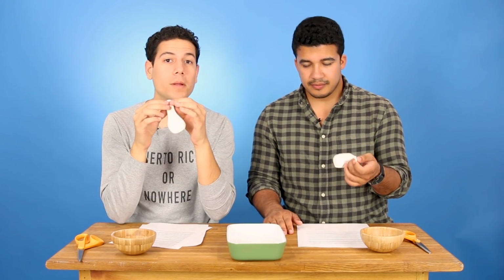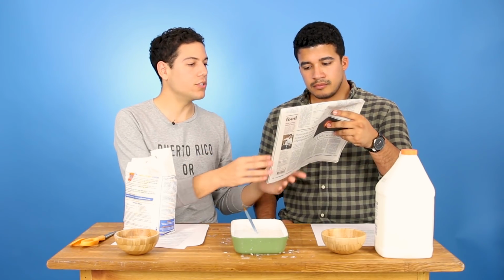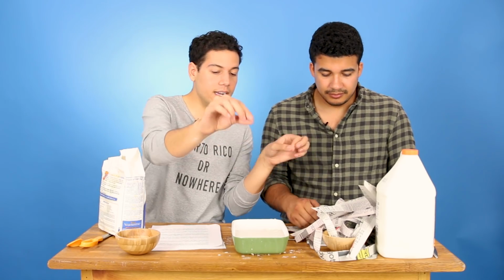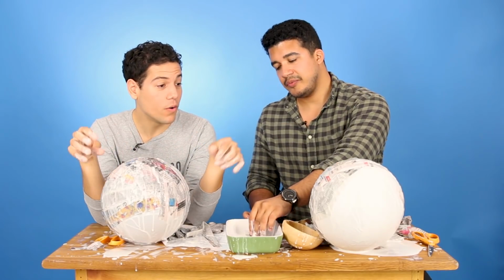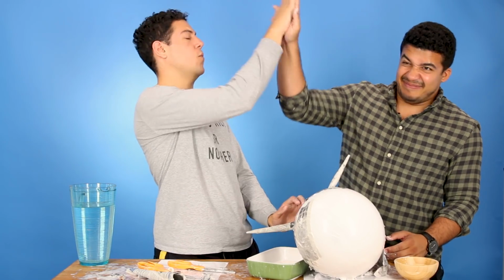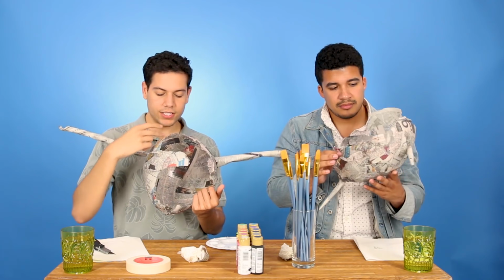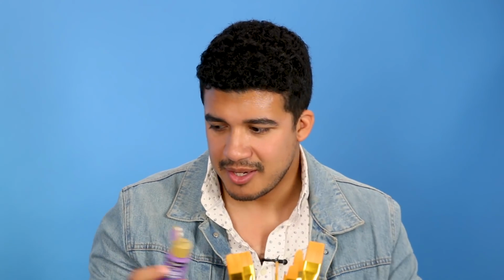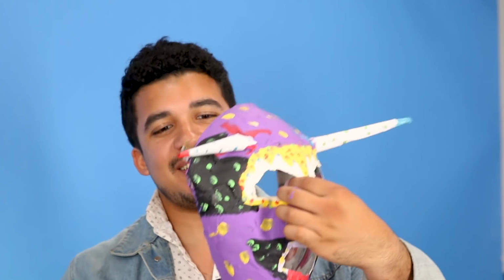Puerto Ricans Try Making Vejigante Masks For The First Time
"Who just smacks people with cow bladders?!"

Pero Like
Pero, like… You know what we mean. Weekly videos de tu vida.

MUSIC
SFX Provided By AudioBlocks

STILLS
Glasses geek pixel art cartoon retro game style
 gamegfx/Getty Images
Stanley seeing to phalanx dance performed by Mazamboni's warriors, illustrations from Henry Morton Stanley's book, In Darkest Africa, from Illustrated London News, volume 97, No 2672, July 5, 1890
 De Agostini / Icas94/Getty Images
We'll be right back stamp
 roxanabalint/Getty Images
Pre-Columbian Rock paintings inside La Linea Limestone Cave
 Reinhard Dirscherl/Getty Images
Vejigantes Festival, Parque de Bombas.
 Lou Jones/Getty Images
Elaborate costumes for the Vejigantes Festival in the Parque de Bombas. - stock photo
 Lou Jones/Getty Images